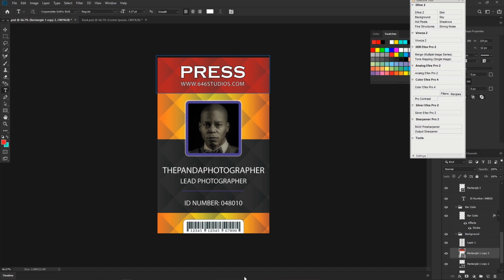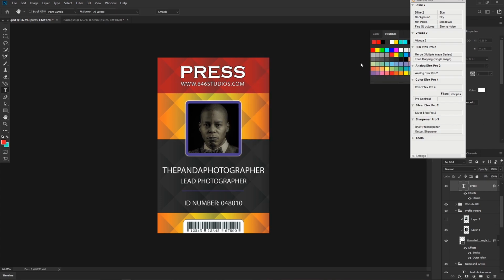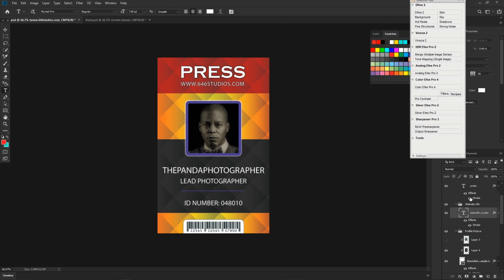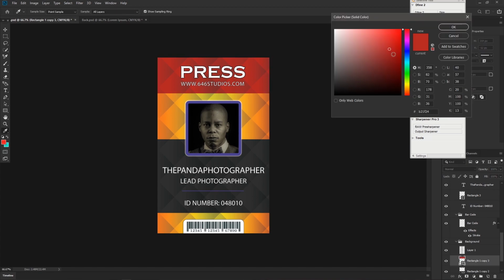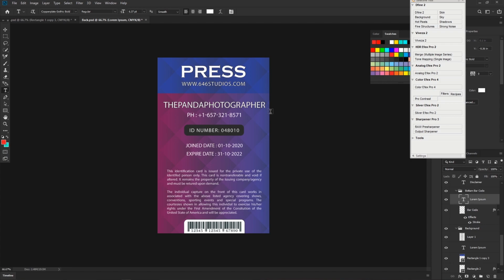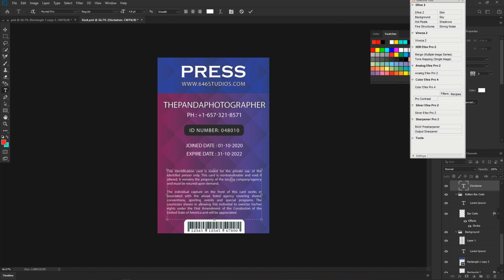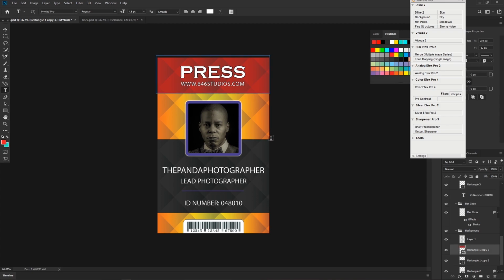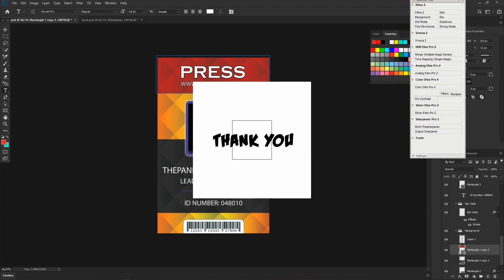Make your own Press MEDIA PASS for Photography and Video Events. Legal and free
Good morning everyone, this tutorial is for those looking to get access to events as photographers or videographers Make sure you choose 3x5 when printing your media pass.

The list of items in the video
Selens Color Gels Kit
Merewill Cotton Shemagh Tactical Desert Wrap Keffiyeh
Selfie Stick & Tripod Fugetek, Integrated, Portable All-In-One Professional

Lighting in Video
Viltrox RB08
Aputure M9
The Aputure H198C seem to now be discontinued product now.
Neewer CN160 LED Video Light
Pop Filter for Audio devices

The Best Small LED LIGHT for Photography or Video
Boling BL-P1 12W RGB Full Color Dimmable 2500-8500K
SUPON 112 LED Bi-Color Video Light, Aluminum Alloy CRI 96+ TLCI 96
Iwata GL-01 117 LED Bi-Color
Iwata GL-01 117 LED Bi-Color Pro

Sony a6300
Sony a6400
Sony a6500